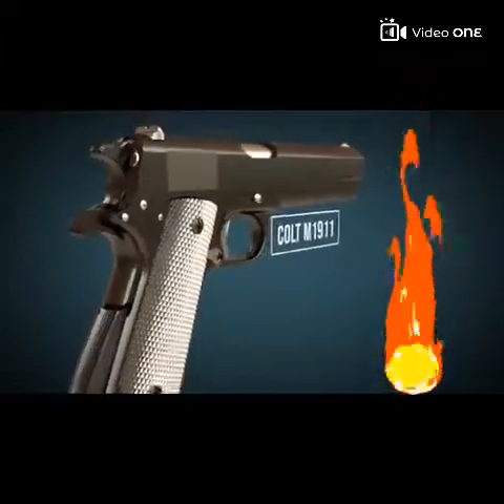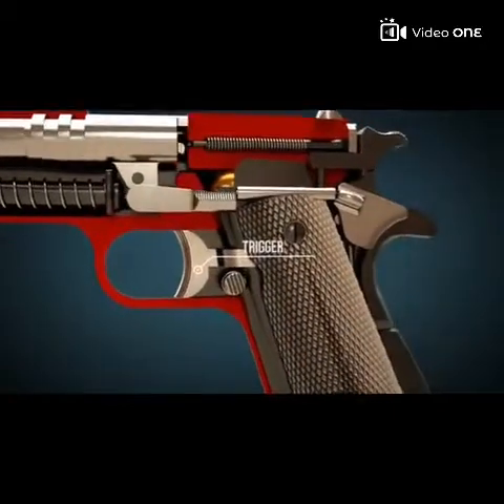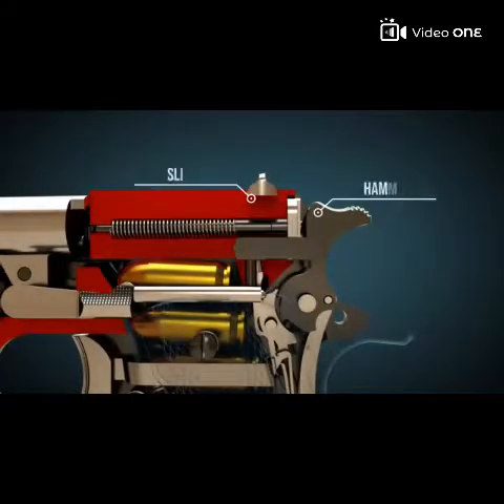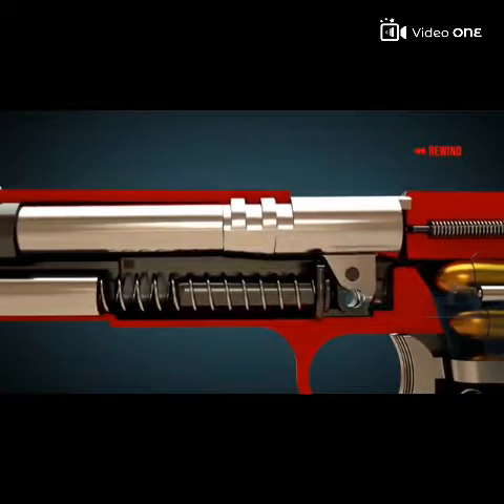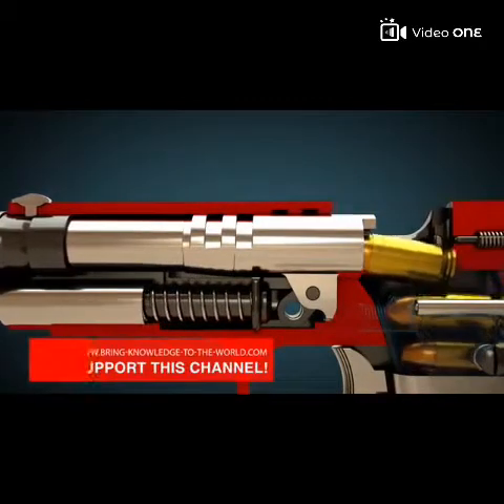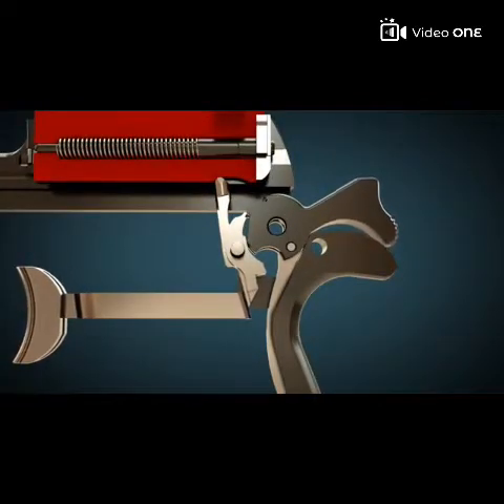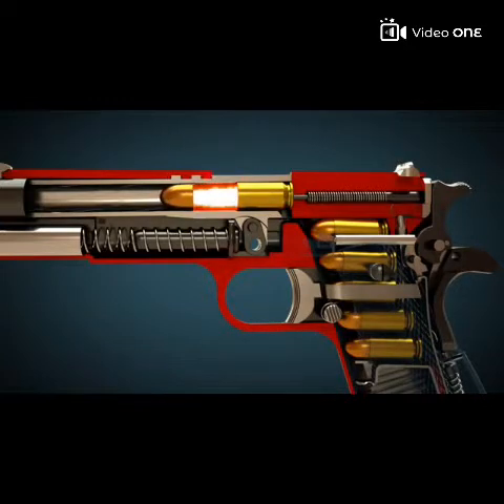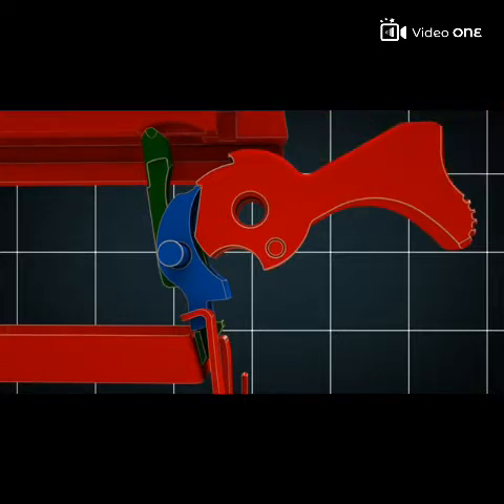How a gun fires (Guns are extremely dangerous weapons)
Do you that guns are dangerous?